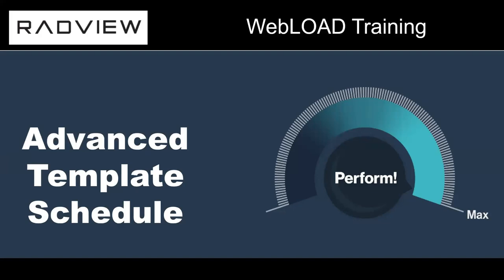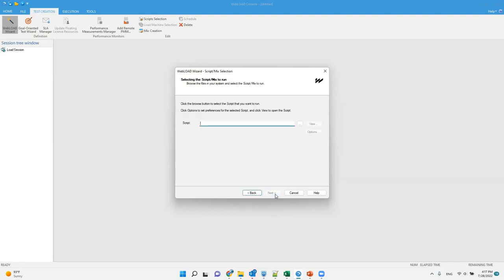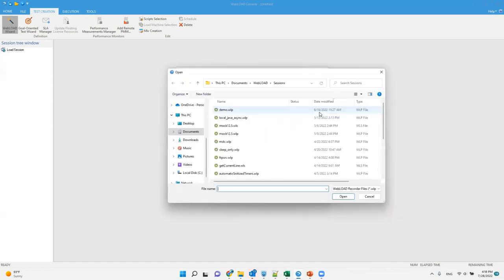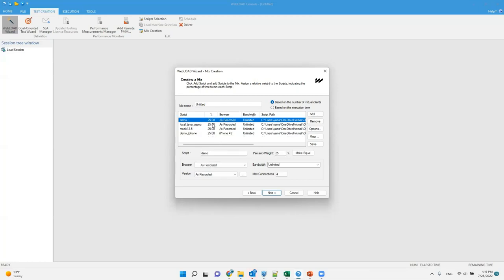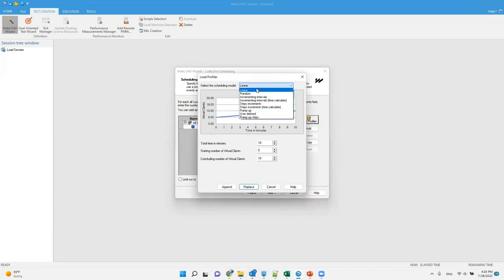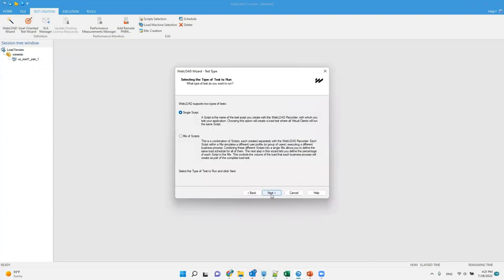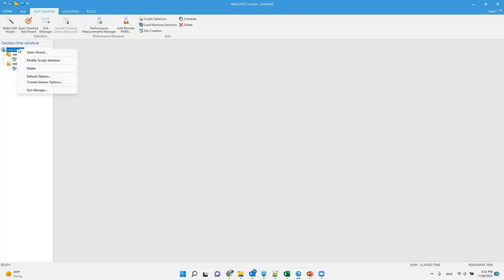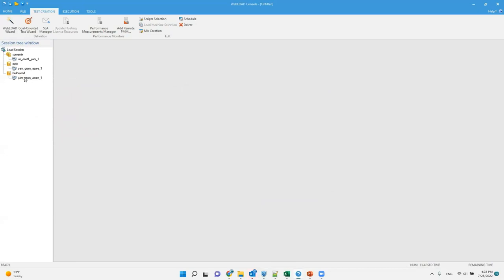Advanced Template Schedule - WebLOAD Console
For WebLOAD Load-test users - learn how to create advanced schedules that will run different scripts on different load-generators at different load profiles